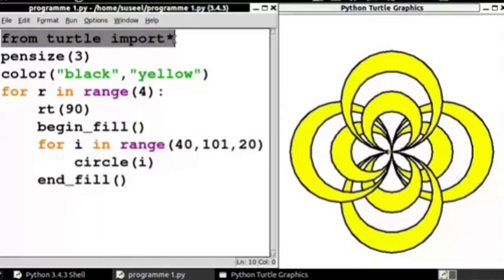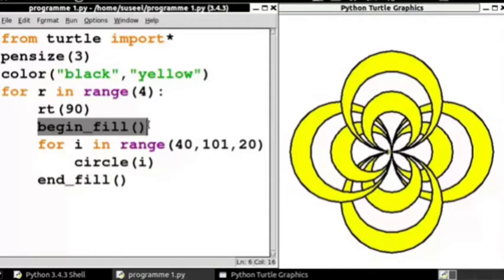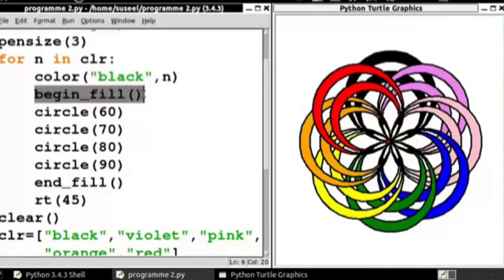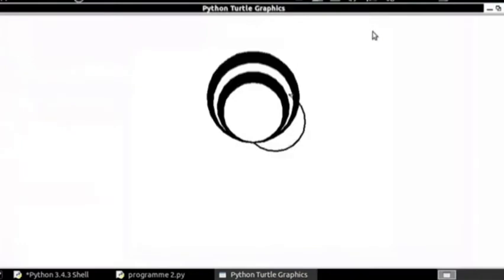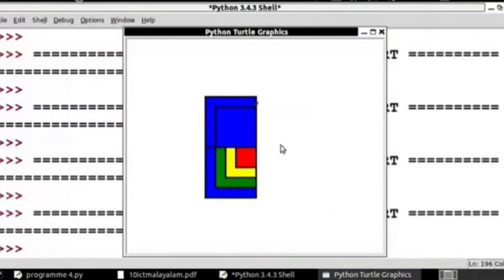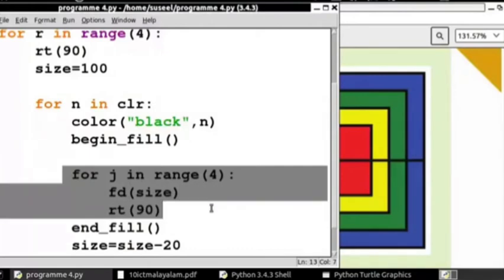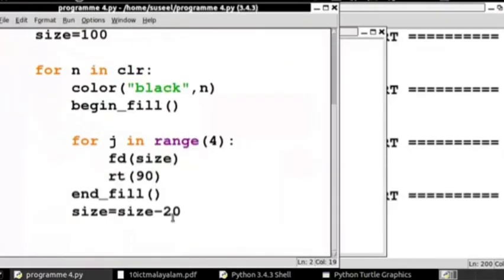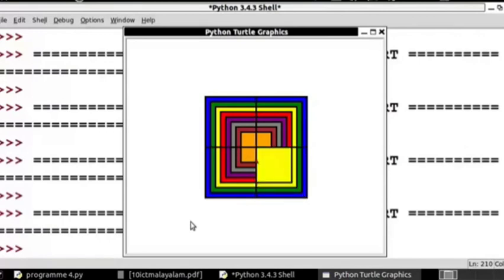SSLC IT CHAPTER 4